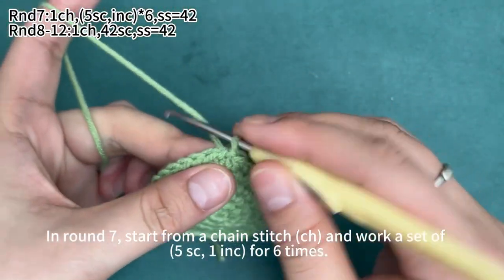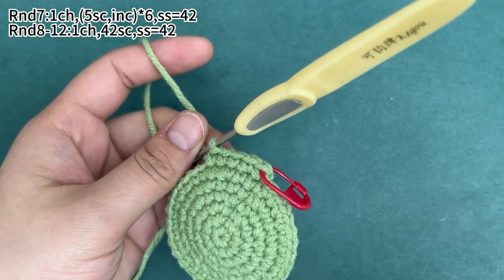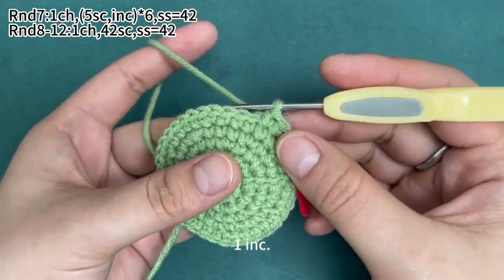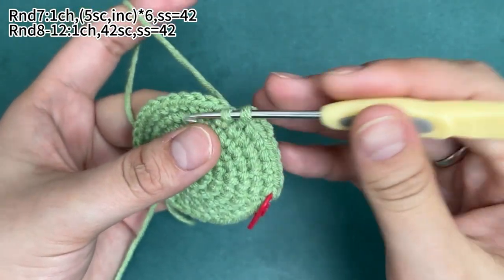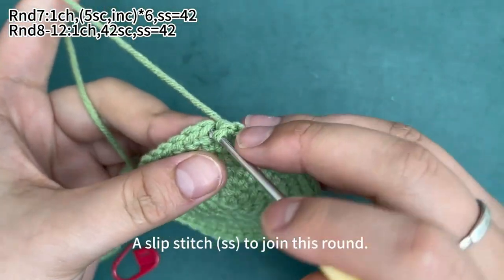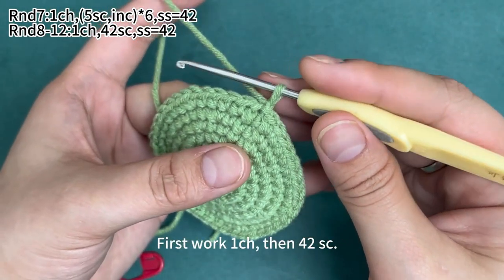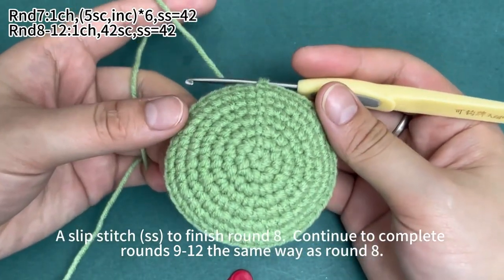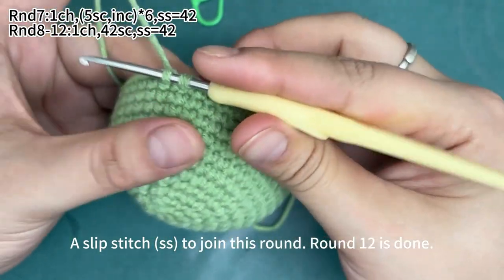Tiger flower hat -13: How to crochet the tiger's flower hat？